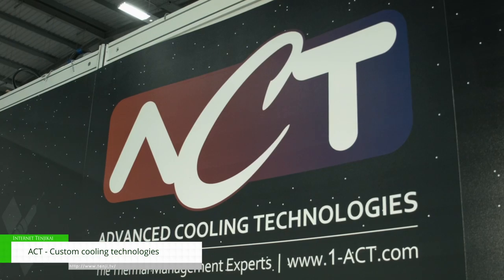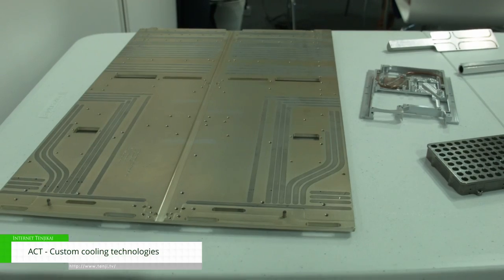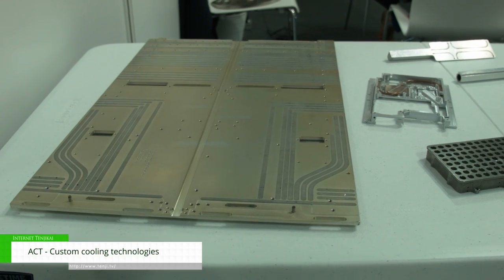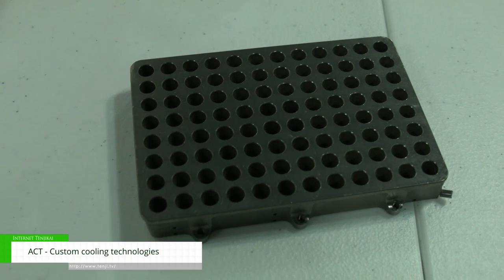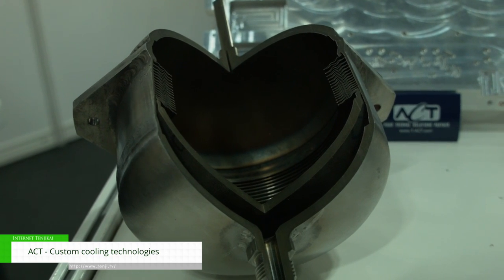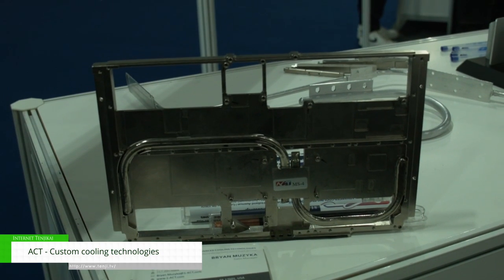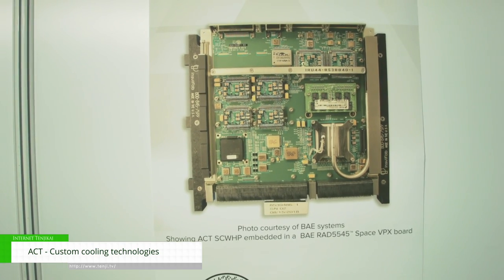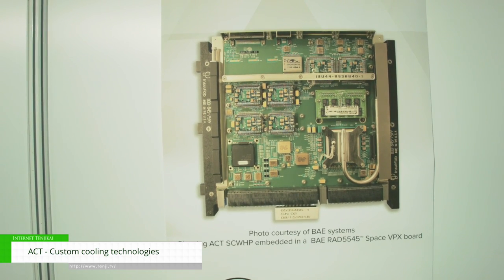[Space Comm 2022] Advanced Cooling Technologies - Custom Thermal Engineering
Advanced Cooling Technologies help build solutions to the massive issue of excess heat within the space industry. They have had their systems used by BAE amongst other clients.